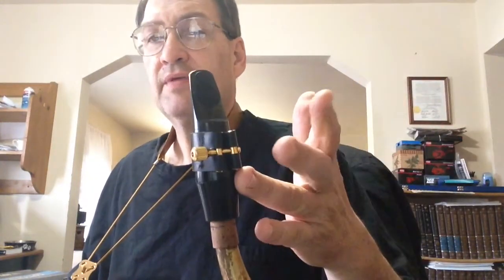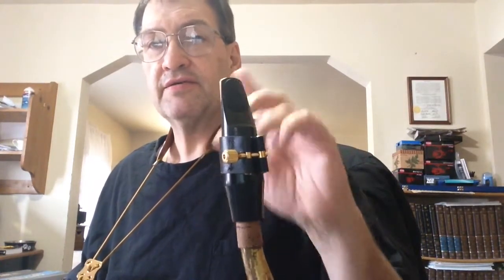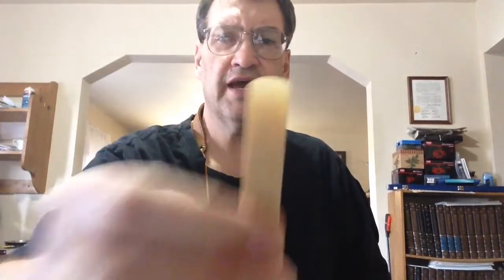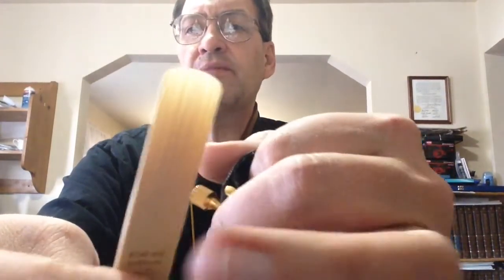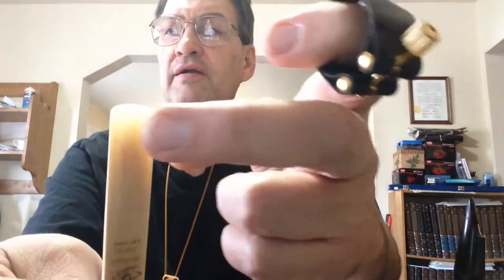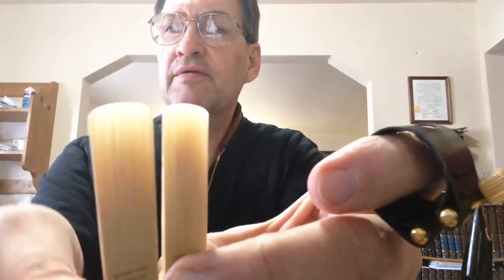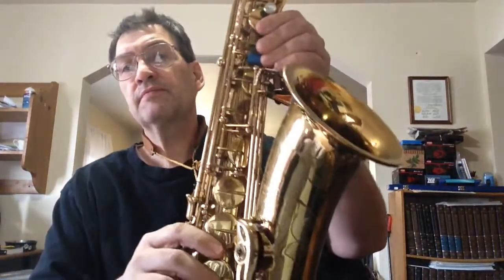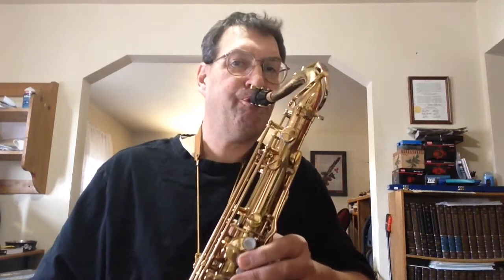Big Dave Wilson - Viewer Qs - Do Saxophone Reed Cuts Matter?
Big Dave Wilson discusses and demonstrates about saxophone reed cuts.